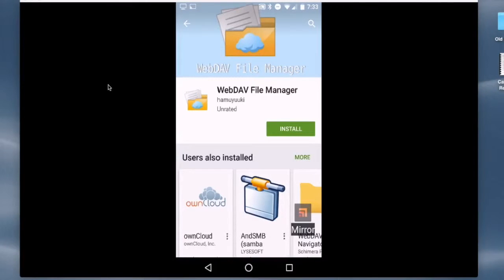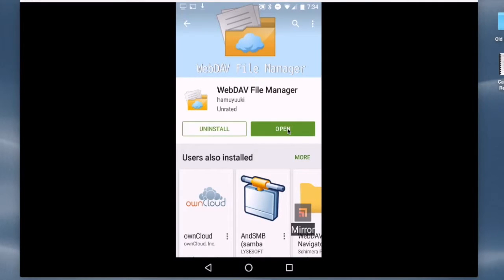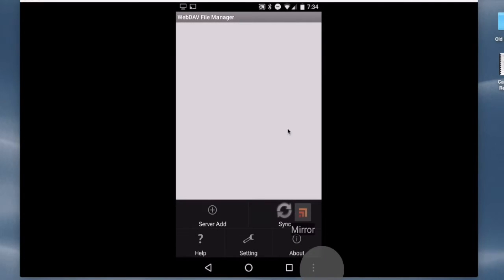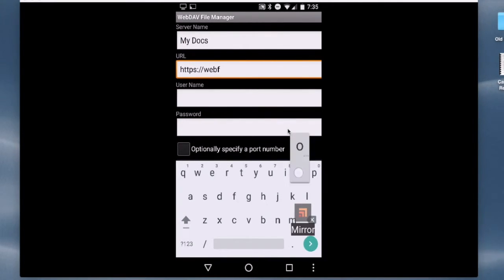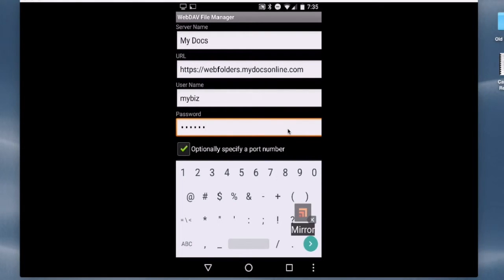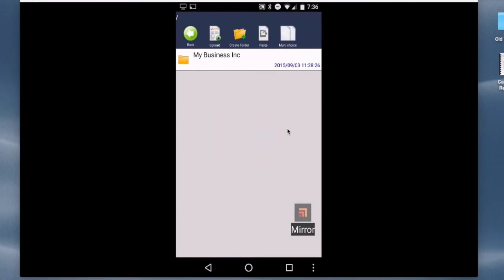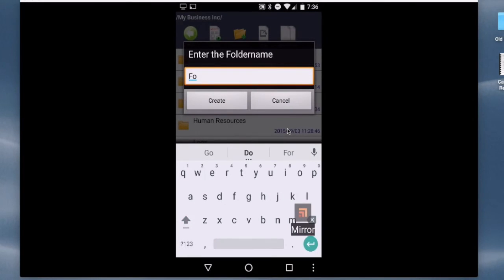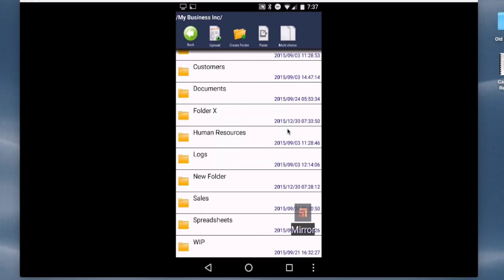MYDOCSONLINE WebDAV File Manager Setup for Android Phone/Tablet Users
Learn how to install the Android App WebDAV File Manager for the Android Phone /Tablet to access your MYDOCSONLINE account. Download Free App from Google Play.